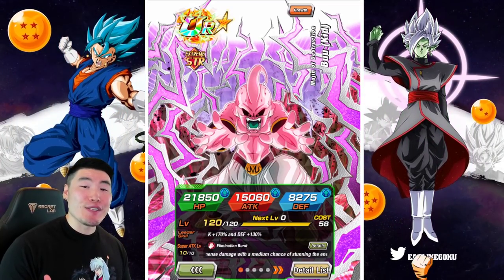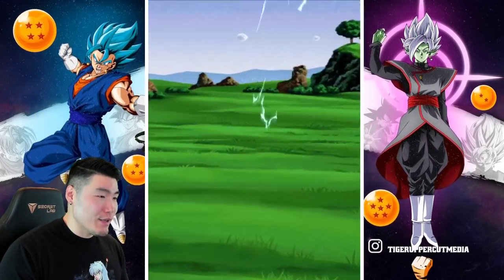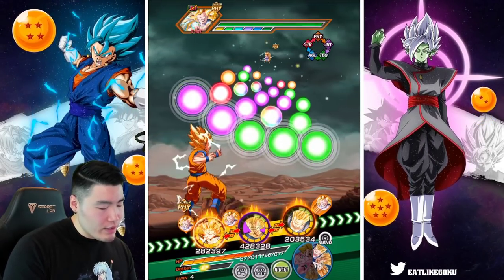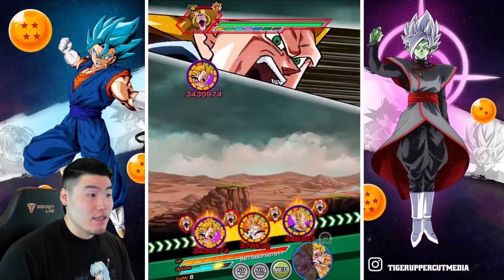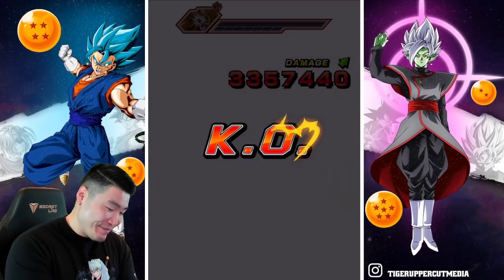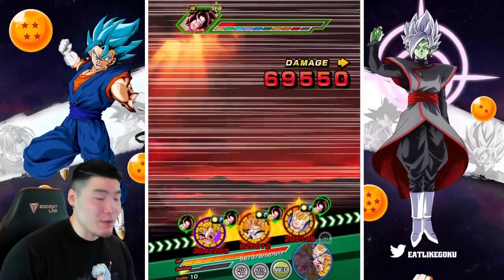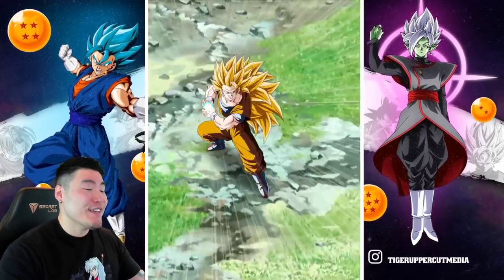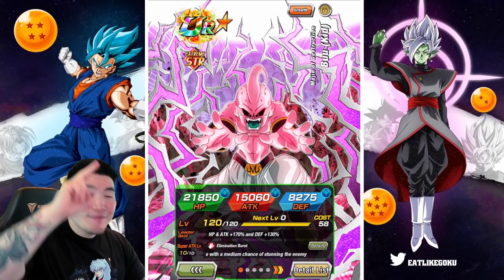THIS TEAM IS DISGUSTINGLY OP! STR Kid Buu & PHY SSJ3 Goku VS GT Legendary Goku Event (Dokkan Battle)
THAT'S A LOT OF DAMAGE!!